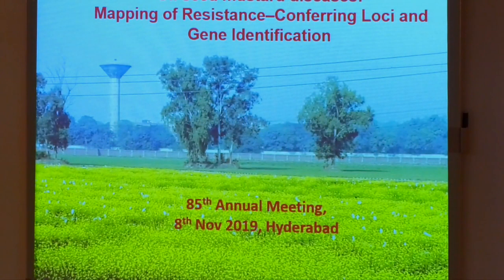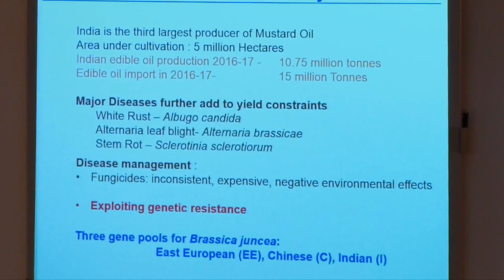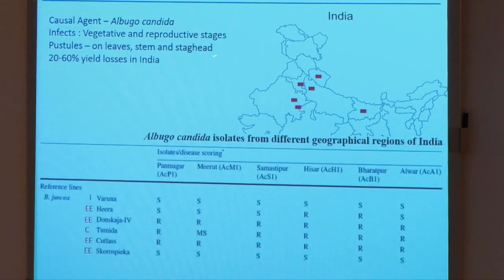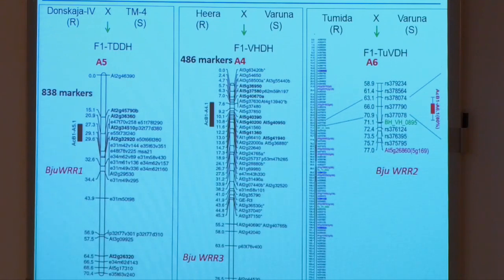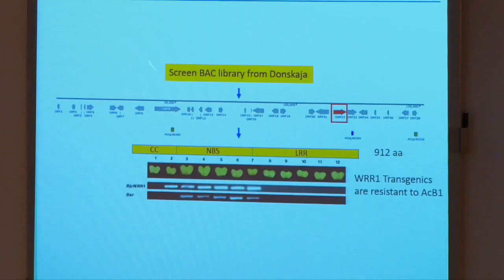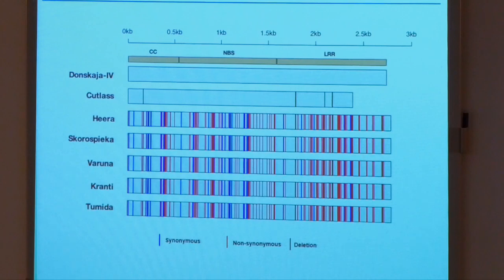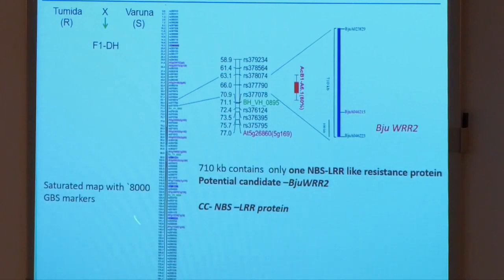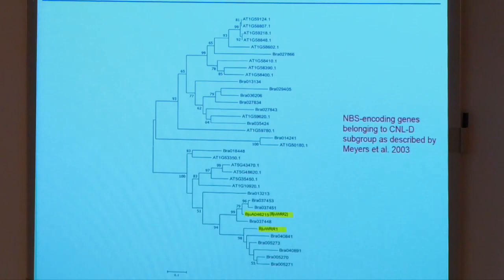Oilseed mustard diseases – mapping of resistance-conferring loci and gene identification